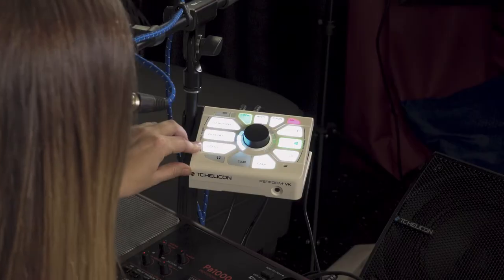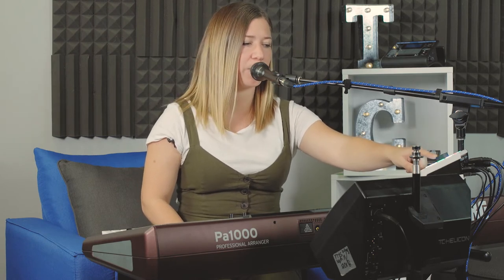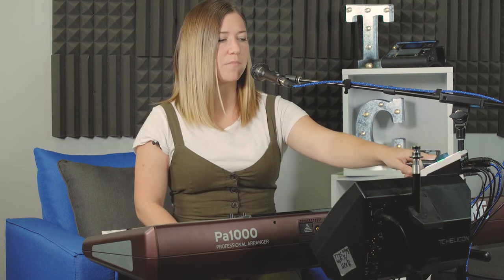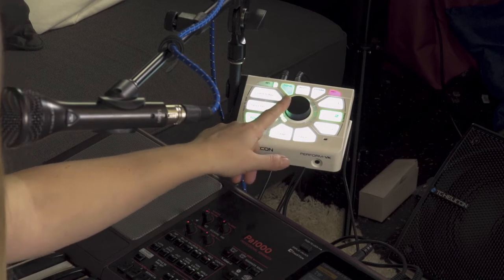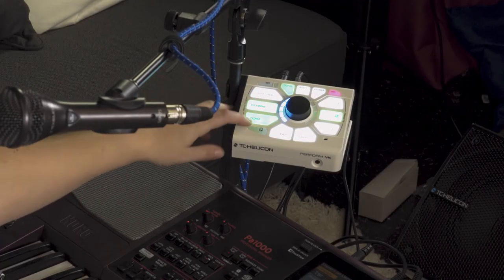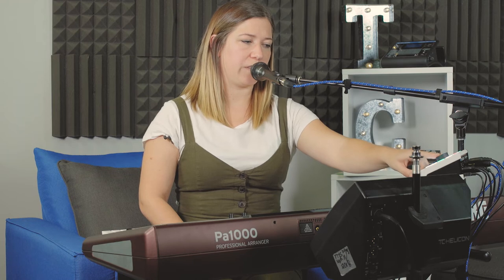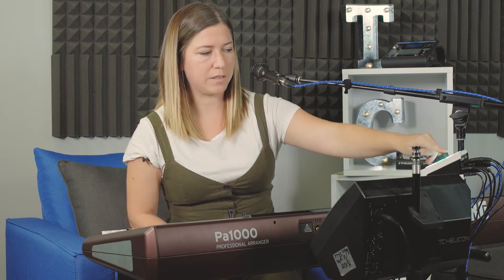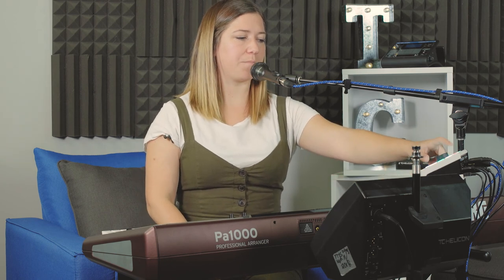PERFORM-VK Manual E3: Effects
In this segment of the PERFORM-VK Video Manual, you will learn how to select and edit your effects.  There are three effects available to you out of the box: Harmony, Reverb, and Echo.  There are also four more effects you can beam or import to PERFORM-VK using the app: Double, Megaphone, Hardtune, and uMod.

PRODUCT INFO:
Ultimate stand-mount vocal processor gives you simple and fast studio-quality sound with expandable effects and keyboard input / output

Built-in Adaptive Tone plus sweet harmony, reverb, and echo effects let you quickly create pro studio quality vocals

Beam additional effects onto three preset buttons, choosing from hundreds of available presets, to perfectly fit your musical style

1/4-inch stereo keyboard input / output lets you have more control at your fingertips with MIDI note and continuous control entry

Multi-track 4-in, 8-out USB audio interface for easy recording

Easy HIT function in beamed presets turns on layered effects with a single button press

Powerful Anti-Feedback stays on alert for feedback and stops it automatically

RoomSense mic lets you practice without a mic and automatically controls harmony

Central knob with four-color light ring for easy editing of sounds, settings, mix levels and more

Compatible with remote Mic Control and with optional foot switching through TC HELICON MP-75, MP-76, or Sennheiser* e835 FX microphones and SWITCH-3 or SWITCH-6 foot switches

3-Year Warranty Program*